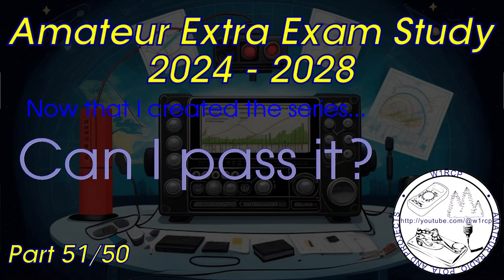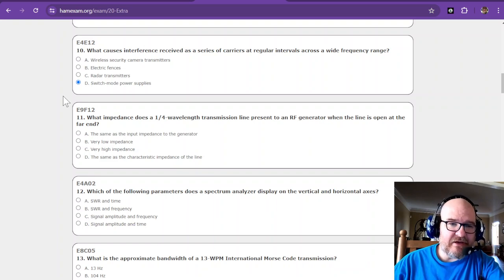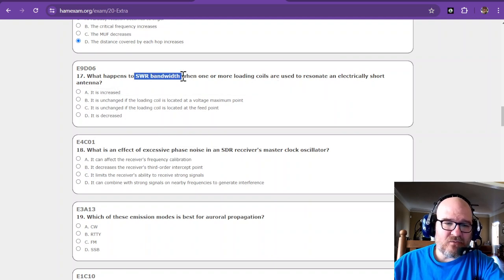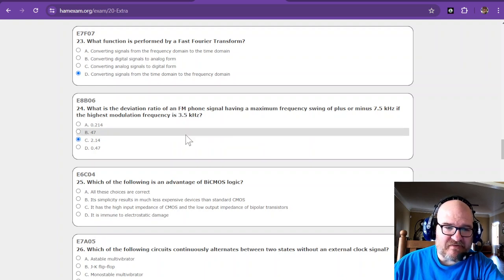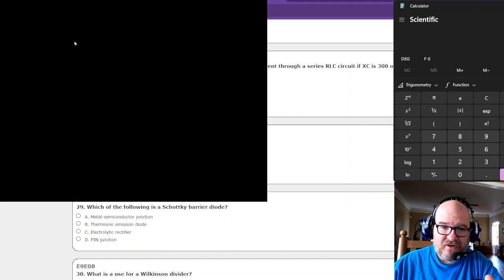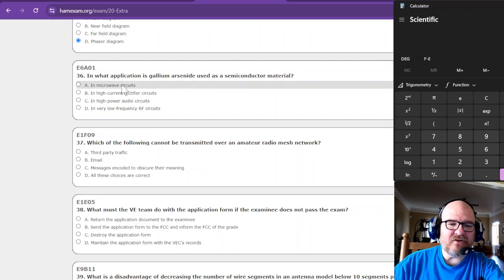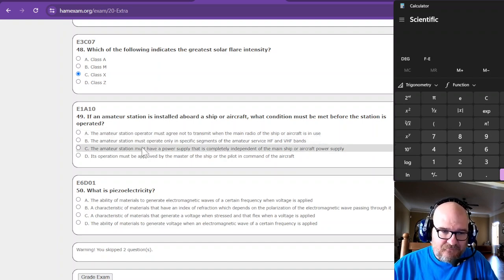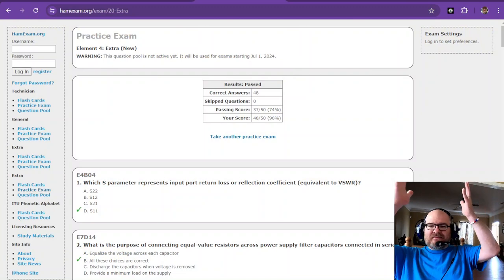Can I pass the Amateur Extra exam? I'm talking my way through it!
Don't cheat. Watch me sweat it out in real time! Will Betteridge's law of headlines prevail?

is a great place to take practice exams. Today I pretended to walk up and take my exam after studying for a two weeks. One week I researched a bunch of stuff to make the videos, and then I spent a week filming them.

"It only works if you work it." -Alcoholics Anonymous (AA)

3D Printing for Ham Radio: Integrating modern technology, I love explore how 3D printing can be used to create custom parts for radios, antennas, or other project enhancements and toys. This unique angle not only appeals to amateur radio operators but also to tech enthusiasts and makers. I am a MAKER, and Amateur radio offers a wonderful avenue in engineering and tinkering.